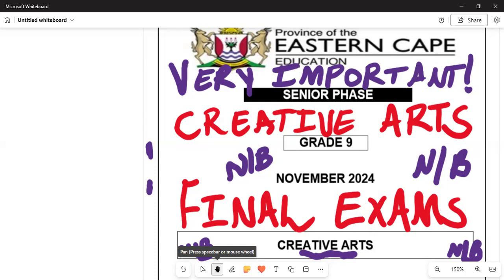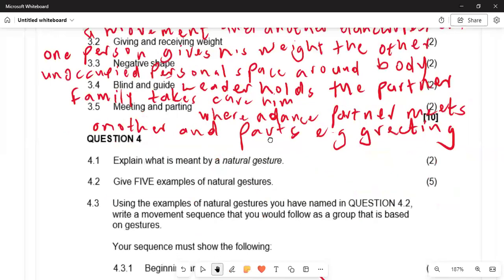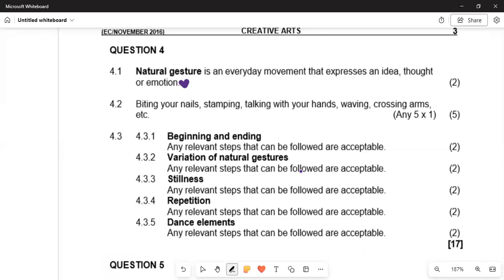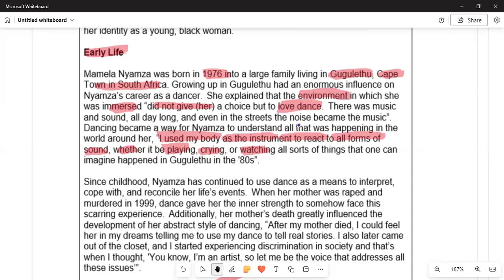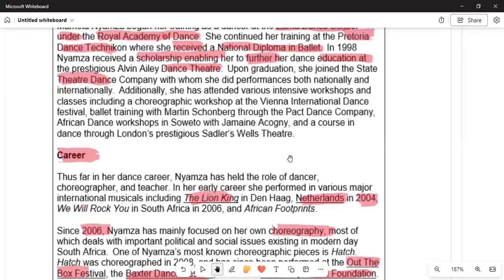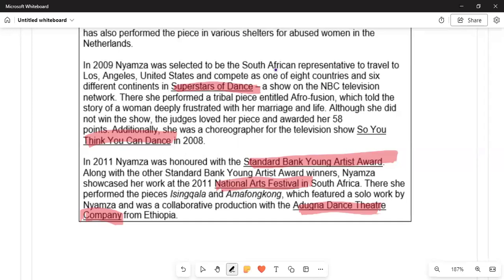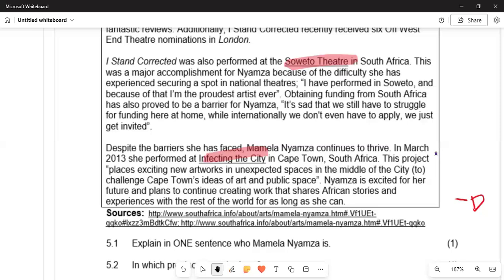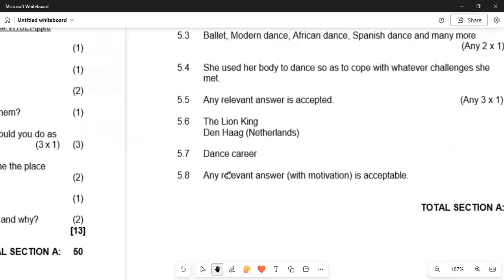Creative Arts Grade 9 November 2024 Exam